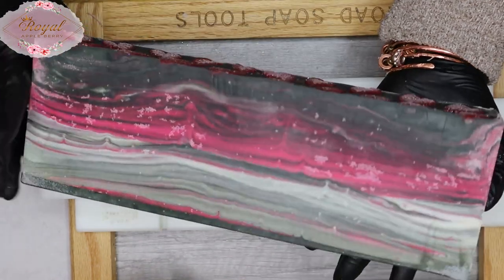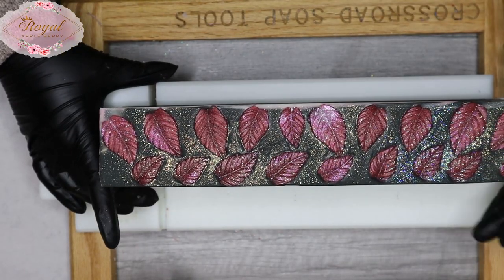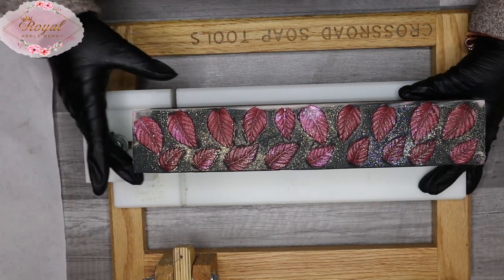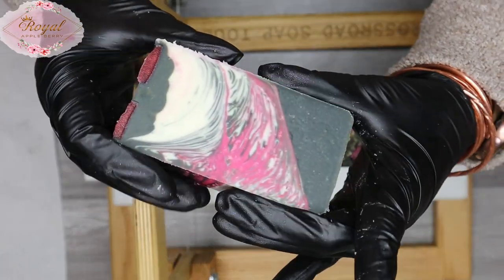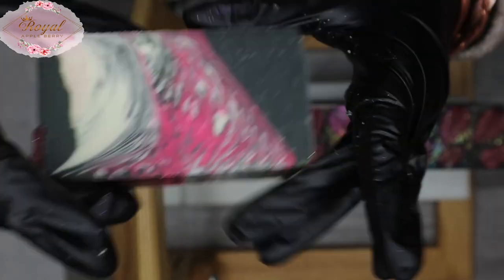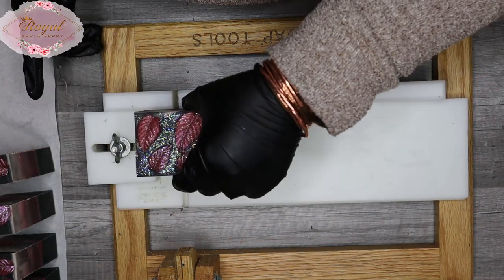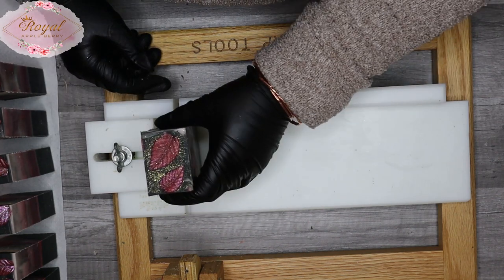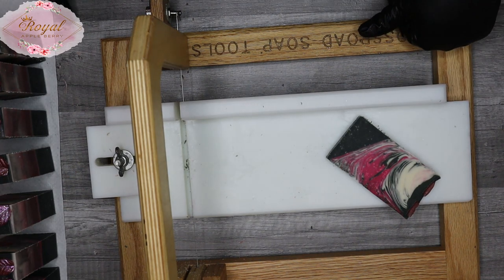BIRCHWOOD AND VANILLA COZY AUTUMN HANDMADE SOAPMAKING VIDEO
In today's video, I will be creating one of our  4 cold process soaps that's a part of our all-new Cozy autumn collection. I am so proud of this collection and work very hard to bring you a 7 piece set that will pamper you from head to toe. These make great gifts or a self-care set for yourself. If you are interested in purchasing one of these sets, find the link to your store just below.

Critiques are not necessary, Negativity will not be tolerated, but tips are appreciated, just enjoy the process. Thanks so much for hanging out on my channel to watch me make soap and chat it up with me.

Wanna send me stuff? Mail it here:
Kenny Lef

Want an acrylic mold like the ones you see me use in my videos?

Rustic Escentuals
soap cutting
turmeric soaps
soap cutting
real soap
natural soap
hand-pour candles
milk soap
honey soap
soap packing